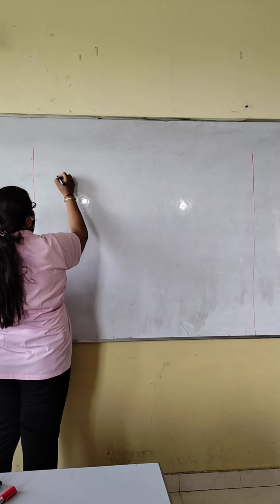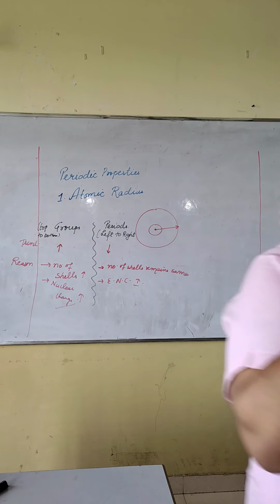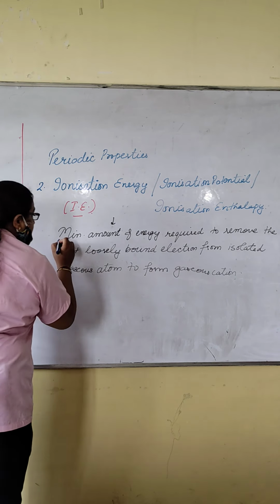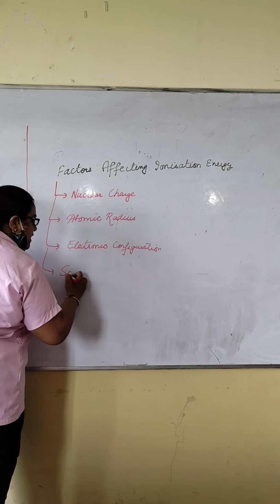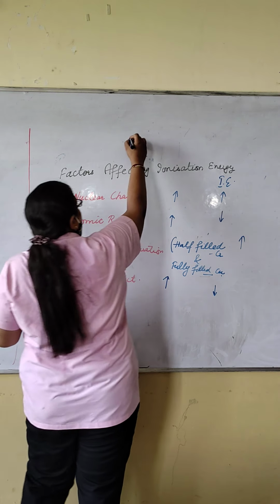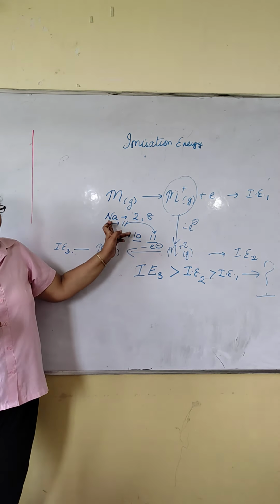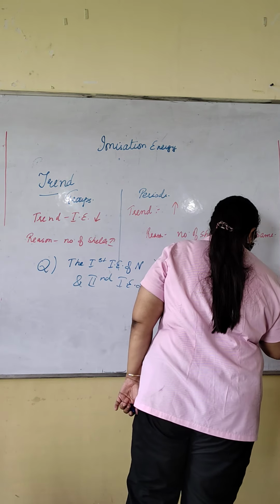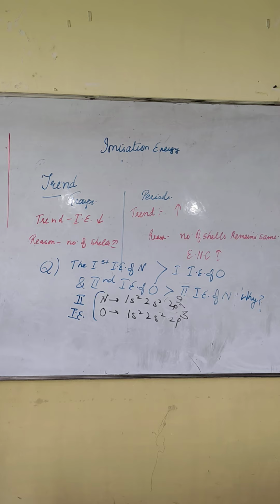GRADE XI PERIODIC PROPERTIES